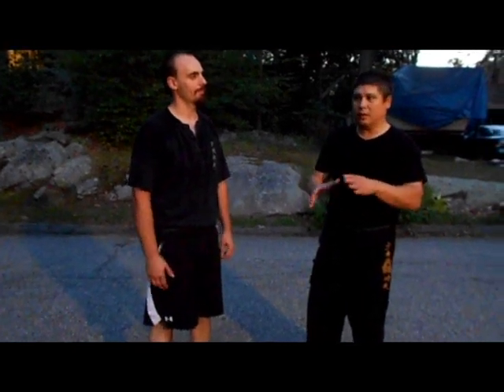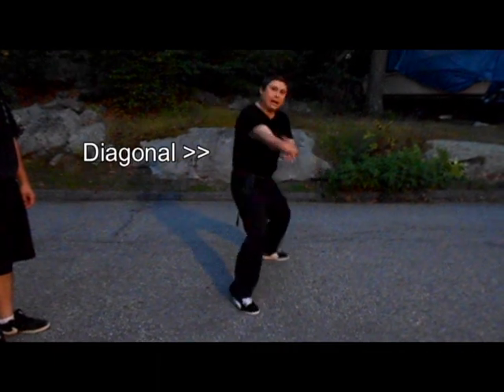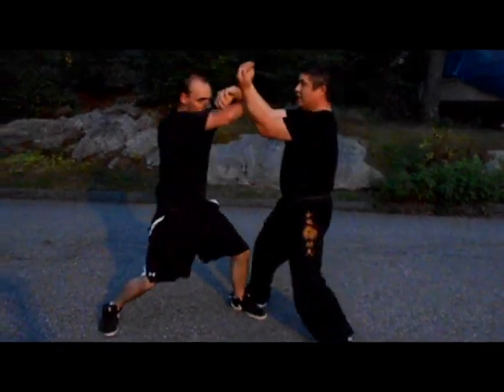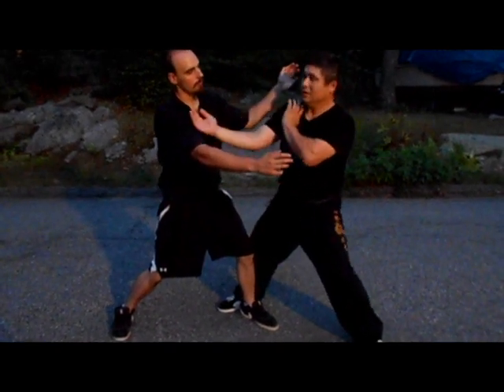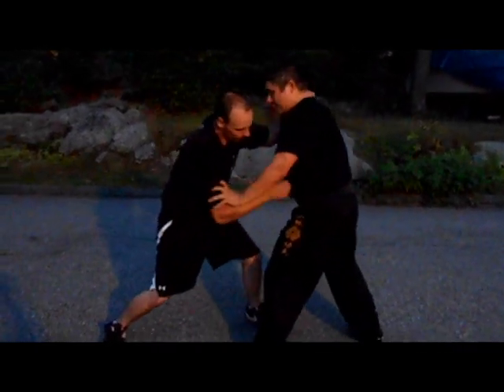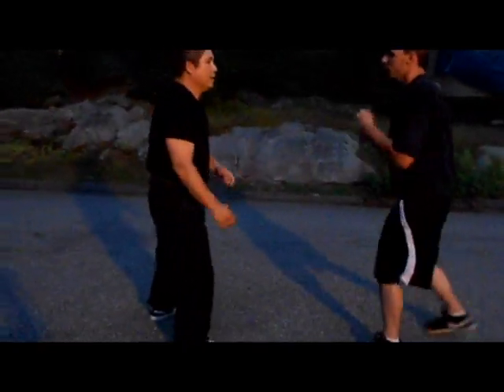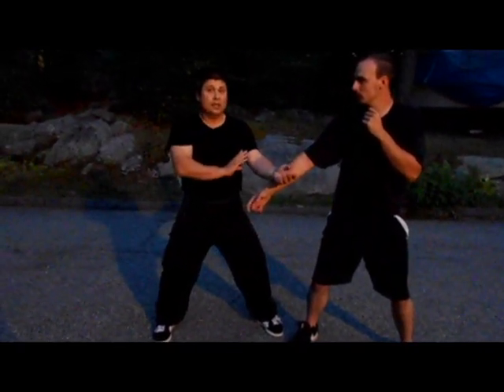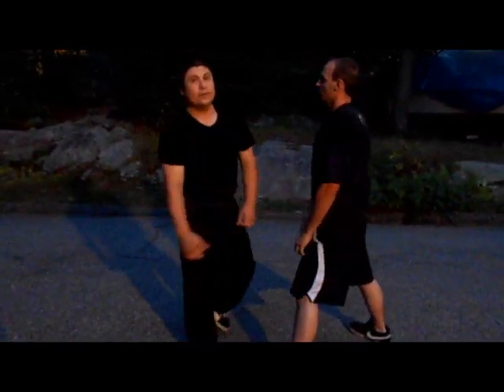Hung Gar Traditional Skills 4 - 1000 Character Hands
A Common method in Hung Style.  1000 Character Hand ...often referred to as "Chin Ji Sao or (Cin1 = Cheen)